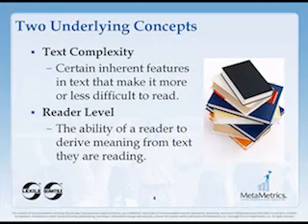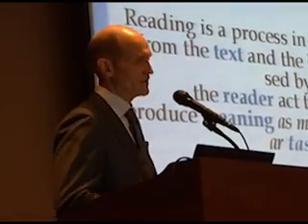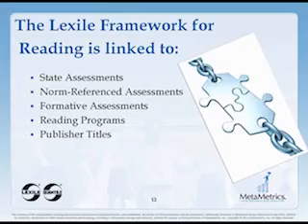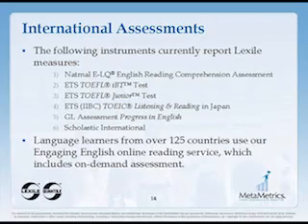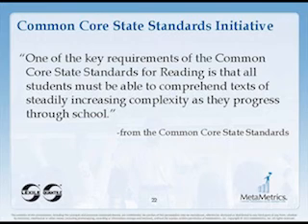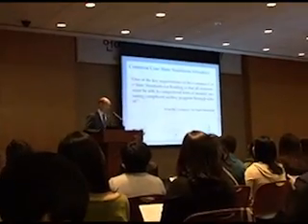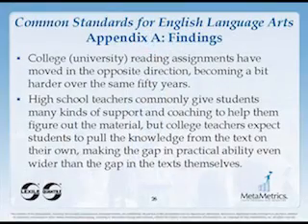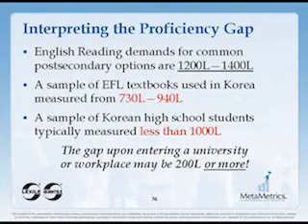1027 A Different Start Makes a Big Different Result!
🔹언어세상의 정보를 계속 받고 싶으시다면 🔹

🔹언어세상과 더 많이 소통해요!! 🔹
🎈좋은 영어책 으로 영어실력 향상!
🎈아이들을 위한
🙏🏻영어로 만나는 더 큰 세상, 언어세상🙏🏻
ㅡ
📙언어세상 홈페이지👇
ㅡ
📕언어세상 인스타
ㅡ
📘언어세상 페이스북
ㅡ
📗언어세상 블로그